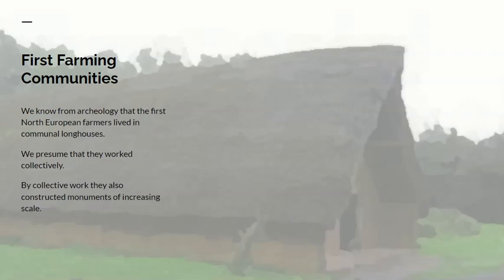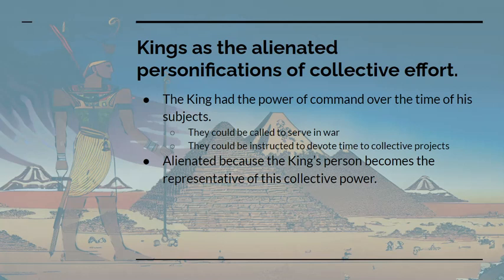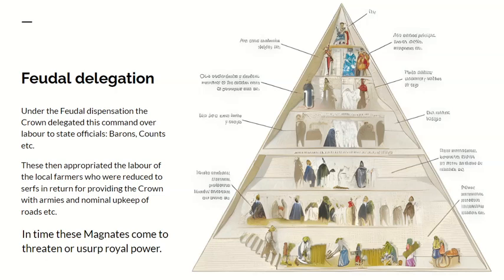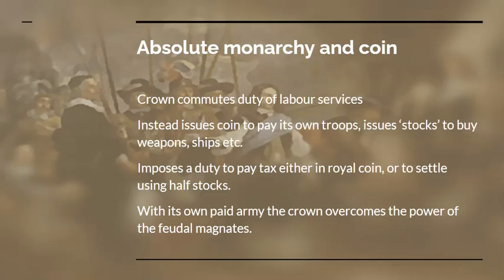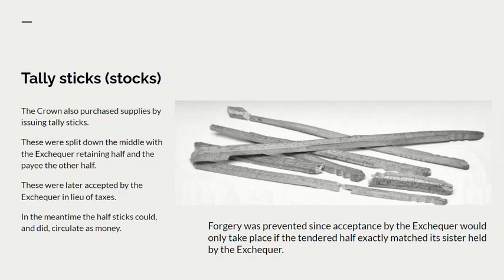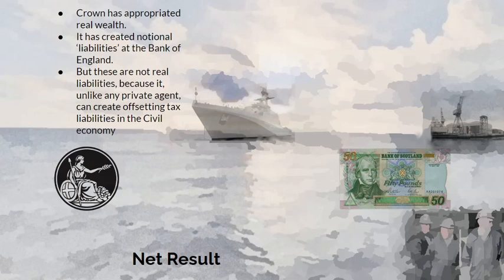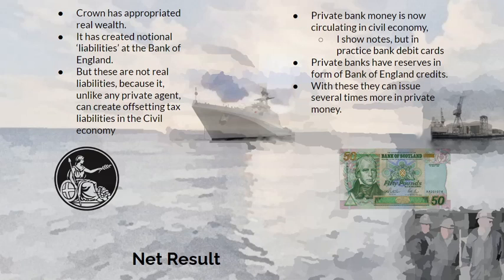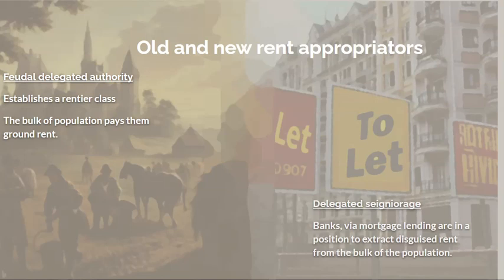History and digital coins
What will central bank digital coins mean for the economy and the balance of forces within the propertied classes?